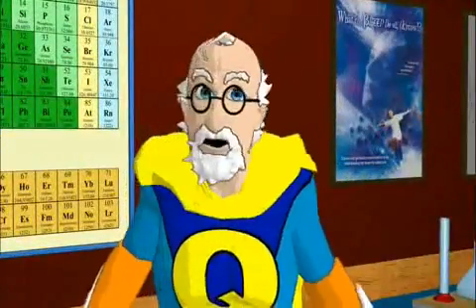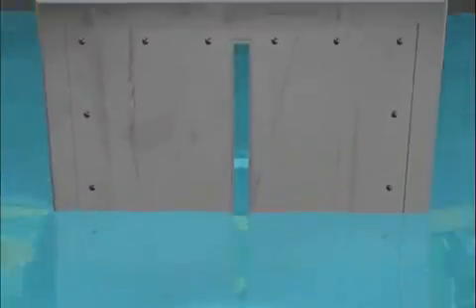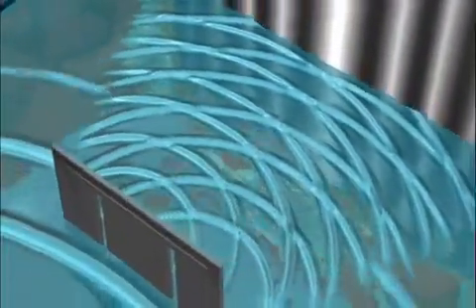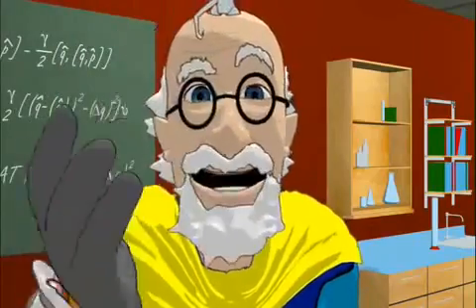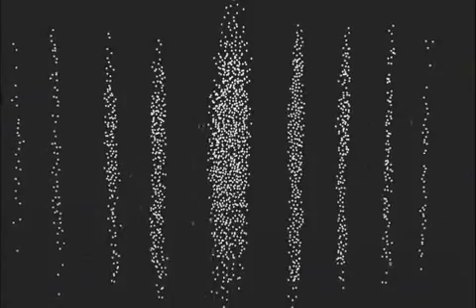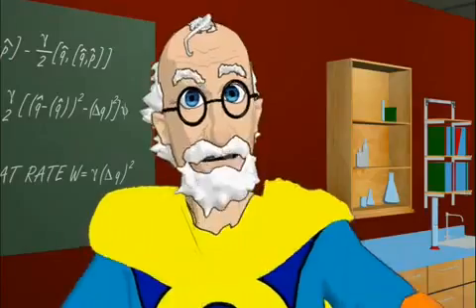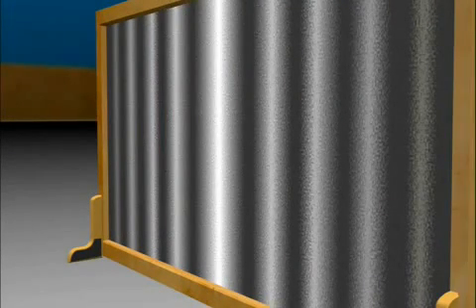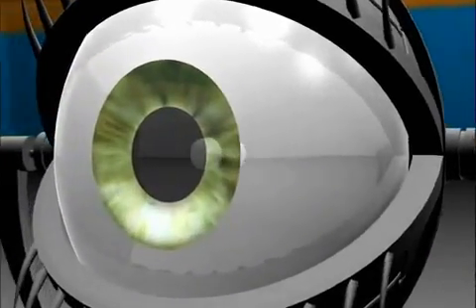Dr Quantum Double Slit Experiment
This fun and relativity simple animation comes from the film: "What the Bleep Do We Know!?: Down The Rabbit Hole". This was one a most baffling phenomenon when it was first discovered.

Matter can exhibit both wave-like and particle-like properties. For example, electrons undergo diffraction and can interfere with each other as waves, but they also act as point-like masses and electric charges. The theory of quantum mechanics is a attempt to explain these apparently contradictory properties exhibited by matter.

Phenomena such as this are discussed and explained in the new book "Provocative Cosmology - Unification" by P.Boyer; details available at the website.